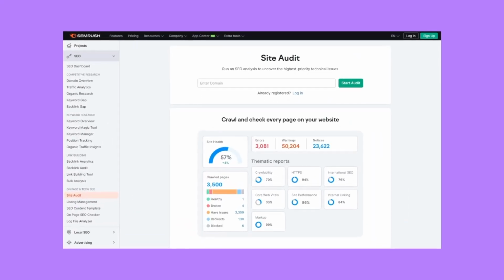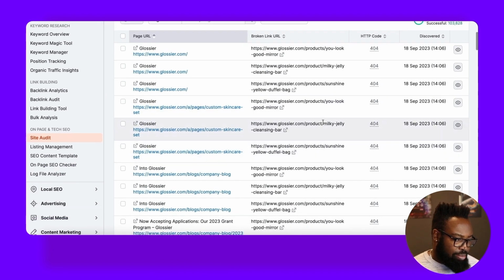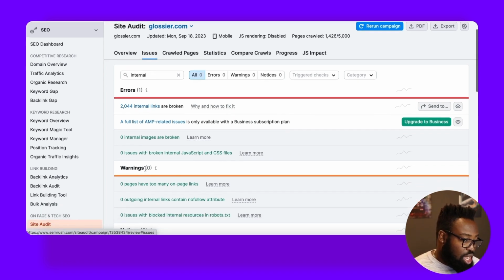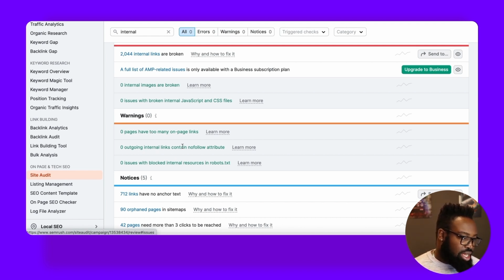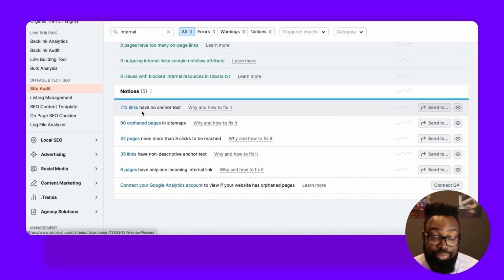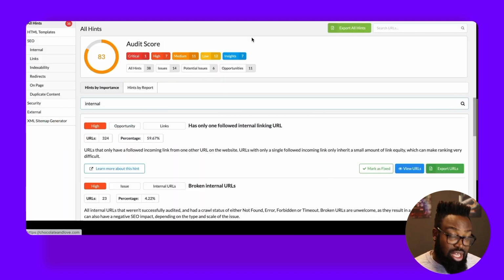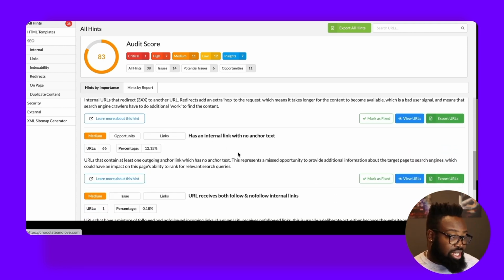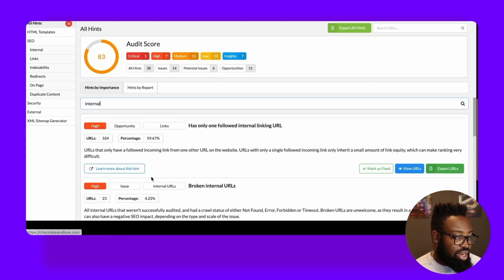How to Optimize Internal Links at Scale Advanced Diagnostics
Take a deep dive into the world of internal linking and discover how to fix those pesky broken links that are holding back your website's potential!

🚀 Learn the quick wins to boost equity, authority, and link juice by fixing internal links. It's a game-changer for your site's performance!

🔥 From fixing broken links to optimizing internal pages, you'll walk away with actionable insights and a roadmap for SEO success.

💡 LEARN MORE 💡
This is an excerpt of our free course on Semrush Academy: How to Boost E-Commerce SEO with Internal Linking

Here's what Luke will cover in this video:
00:00 Introduction
00:27 Identifying internal broken links
04:36 A deeper dive into diagnosing links

NEXT STEPS:
1️⃣Be sure to watch until the end so you know how to identify pages that need to be optimized from an internal linking perspective.

I am provide top-notch SEO Services for Painting Contractors, Hire me